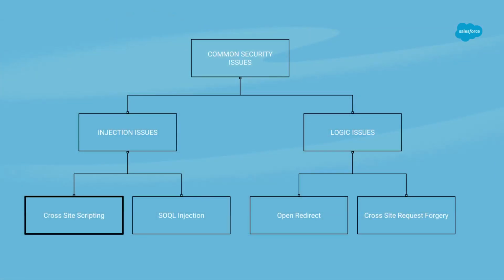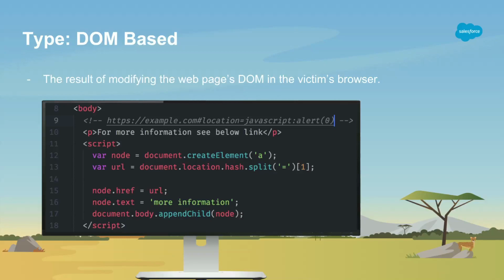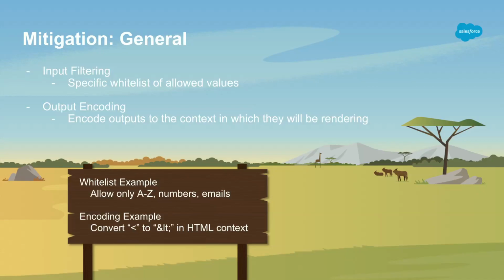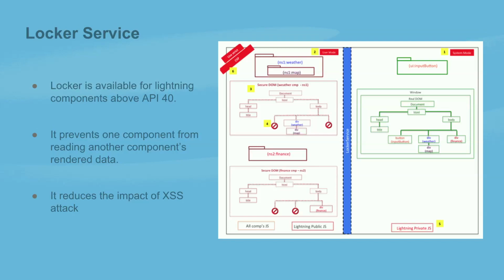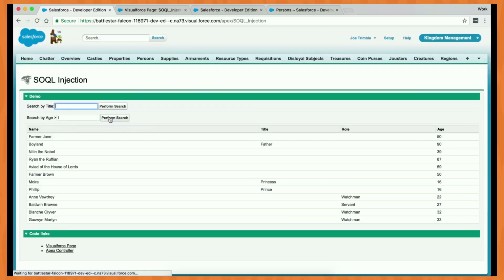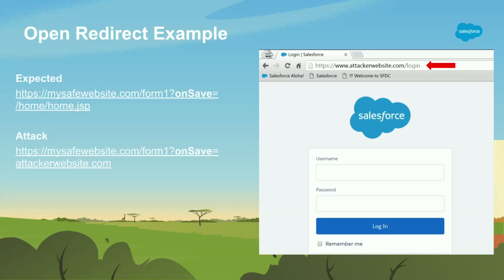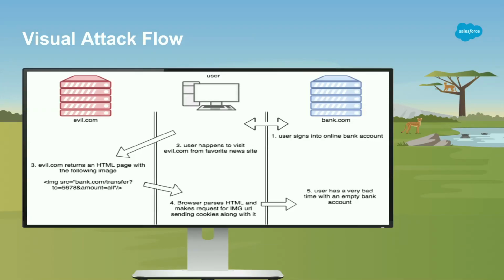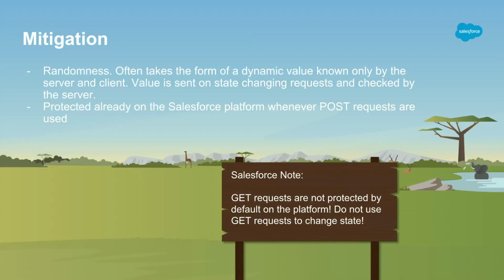Avoid Common Security Mistakes